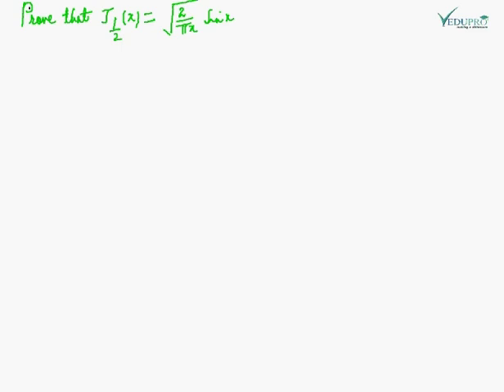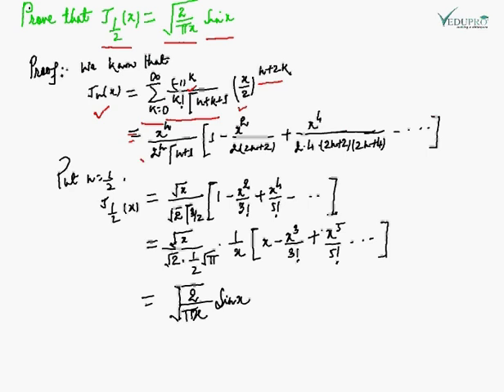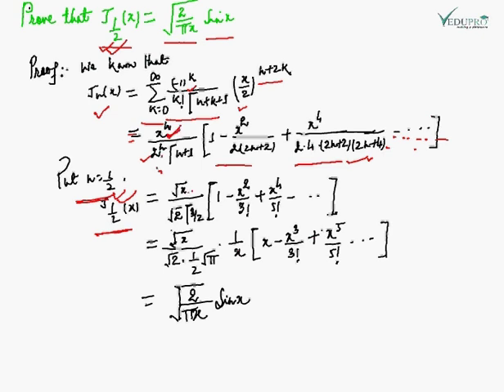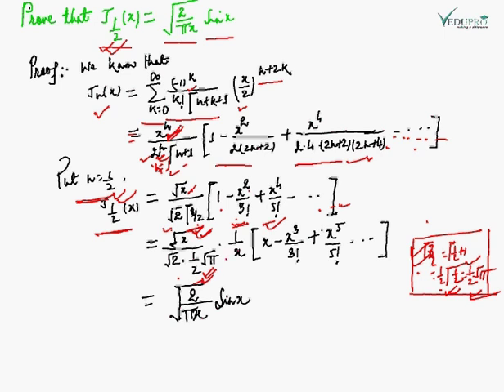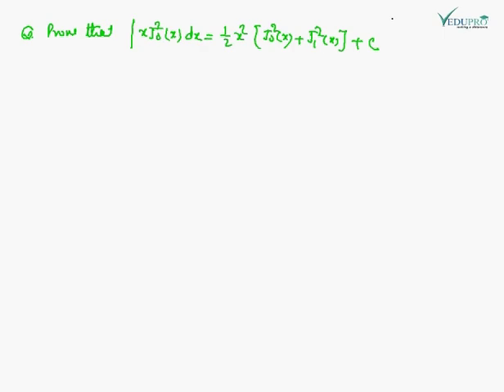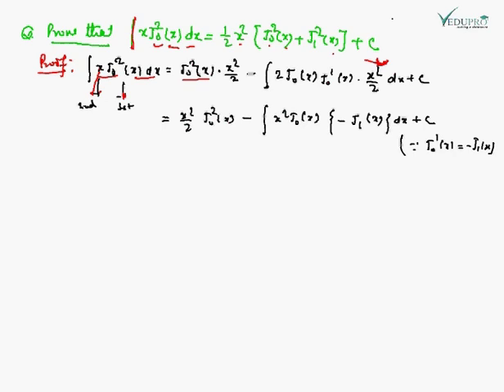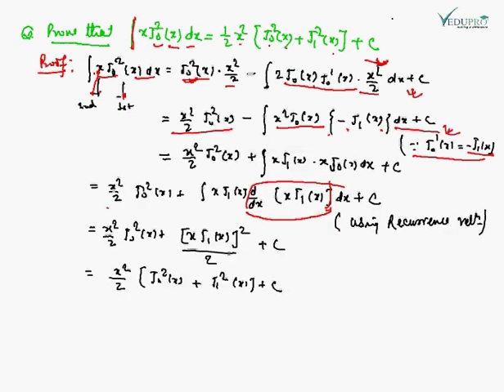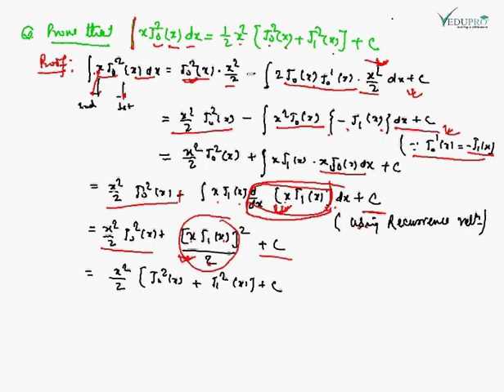Bessel's Differential Equation, Derive Bessel's Equation, Bessel's Functions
BESSEL'S DIFFERENTIAL EQUATION -- BESSEL FUNCTIONS

The Differential Equation
x^2   (d^2 y)/(dx^2 )+ x dy/dx+ (x^2- n^2 )y=0
is called Bessel's Differential Equation of order 'n', where n is positive constant.